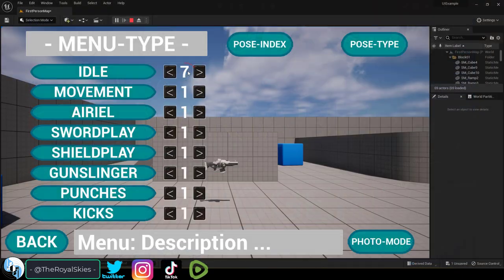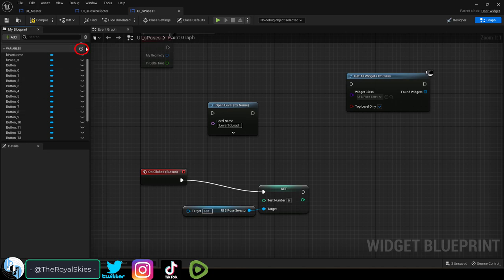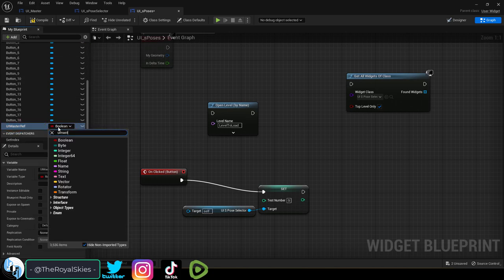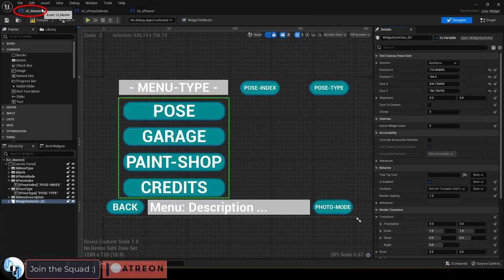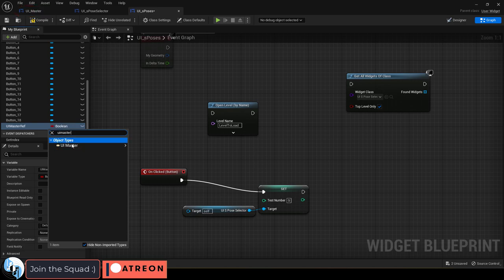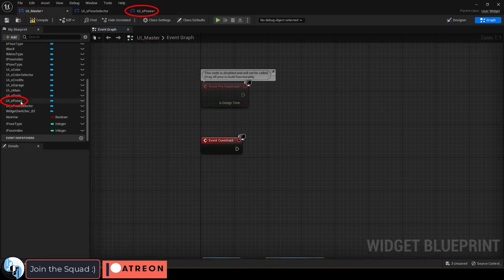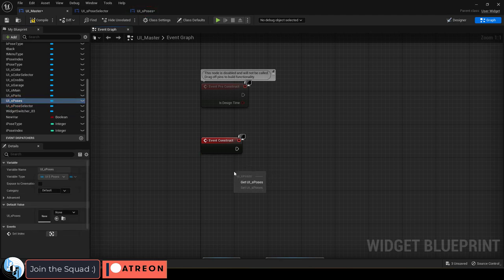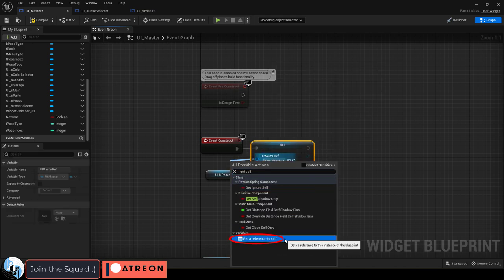Unreal5 Blueprints: Sub to Sub Menu Variable Triggers (Main-Menu References)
Here's how you can control a variable in a Sub-Menu from another Sub-Menu button trigger using Main-Menu references-!!